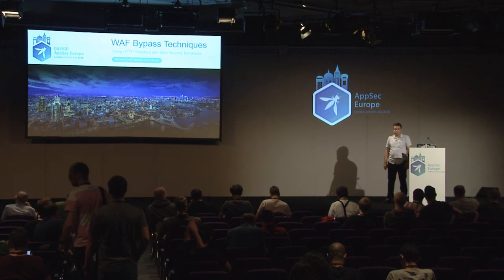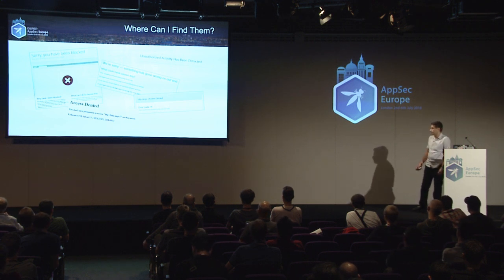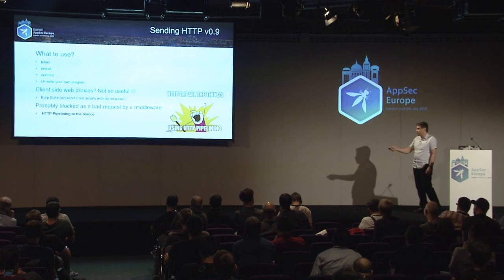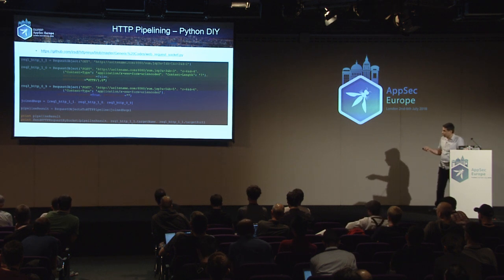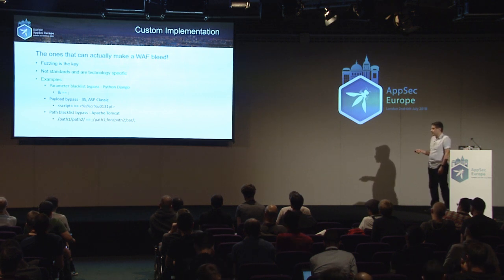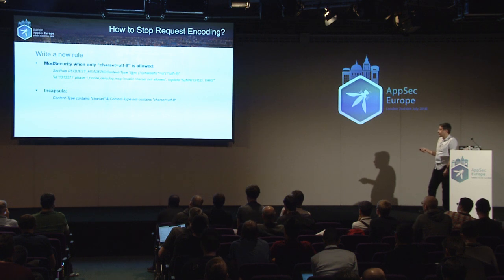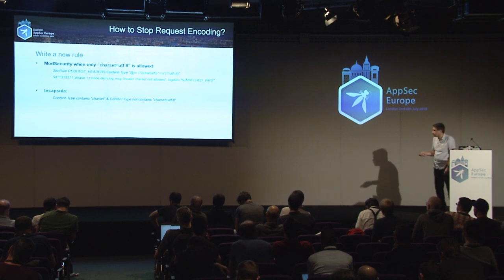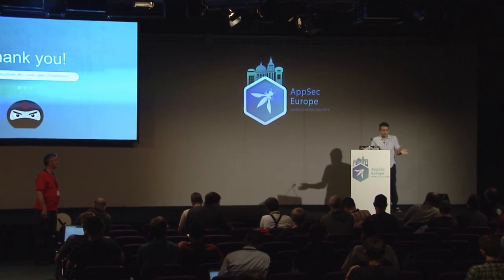WAF Bypass Techniques Using HTTP Standard and Web Servers’ Behavior - Soroush Dalili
OWASP AppSec EU 2018 Hacker Track - Day 2, talk 5

Although web application firewall (WAF) solutions are very useful to prevent common or automated attacks, most of them are based on blacklist approaches and are still far from perfect. This talk illustrates a number of creative techniques to smuggle and reshape HTTP requests using the strange behaviour of web servers and features such as request encoding or HTTP pipelining. These methods can come in handy when testing a website behind a WAF and can help penetration testers and bug bounty hunters to avoid drama and pain! Knowing these techniques is also beneficial for the defence team in order to design appropriate mitigation techniques. Additionally, it shows why developers should not solely rely on WAFs as the defence mechanism.
Finally, an open source Burp Suite extension will be introduced that can be used to assess or bypass a WAF solution using some of the techniques discussed in this talk. The plan is to keep improving this extension with the help of the http.ninja project.